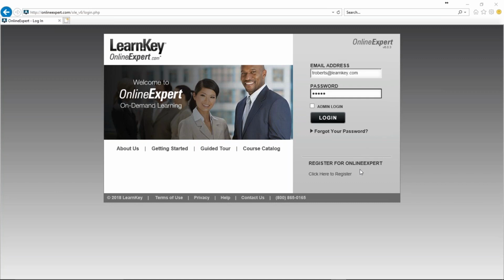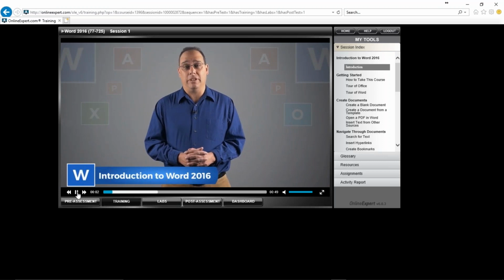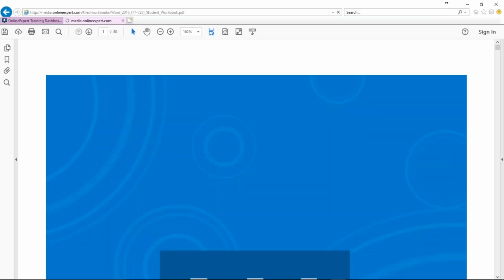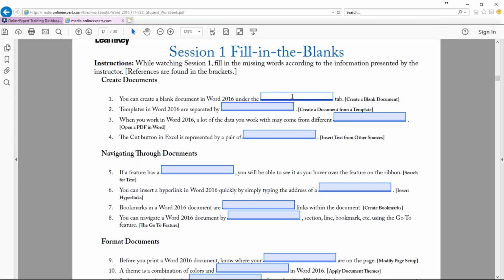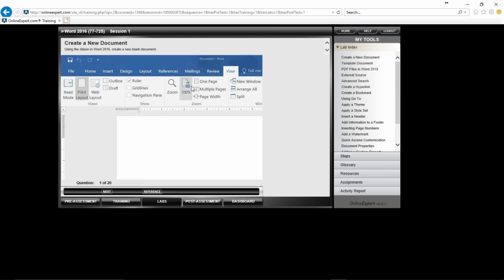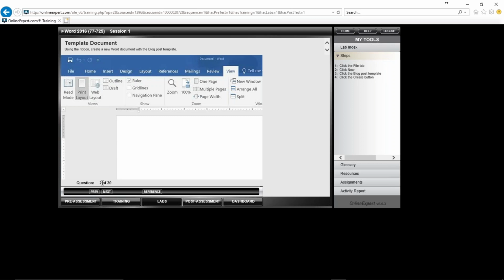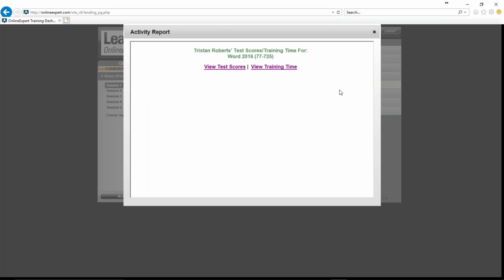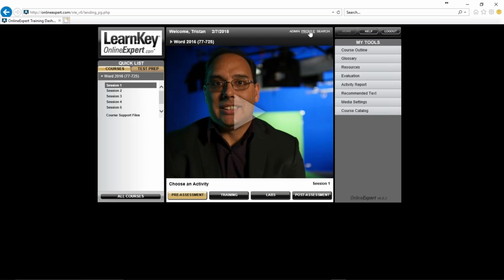Online Expert Overview